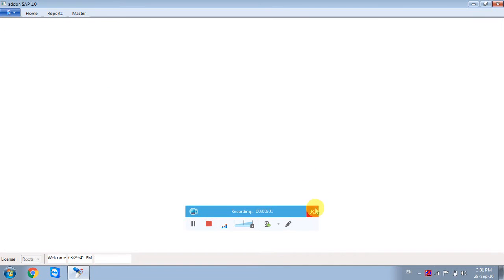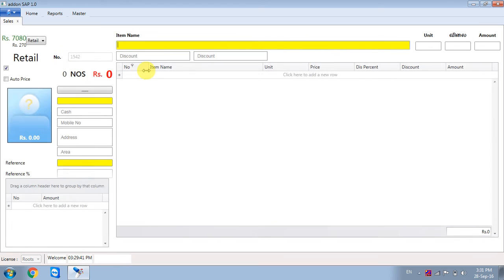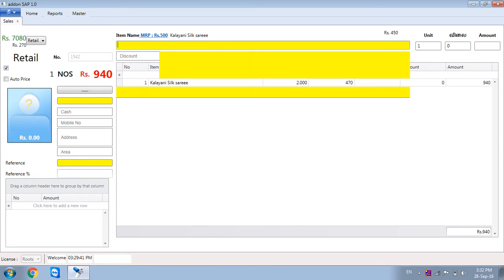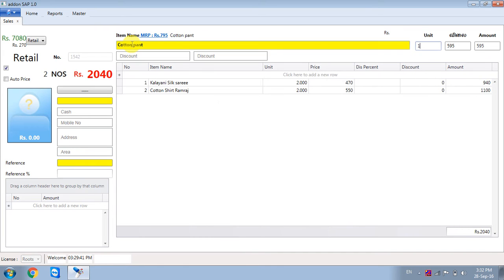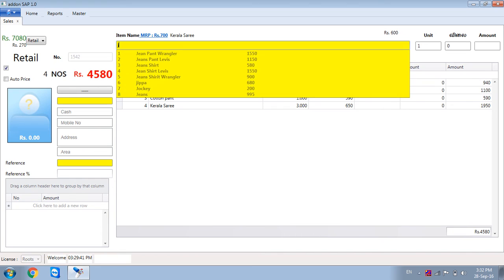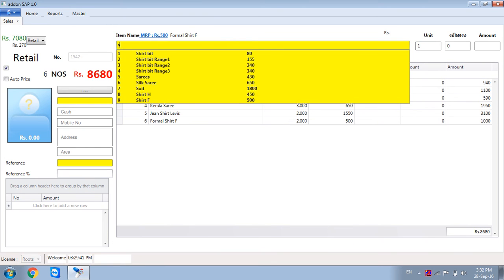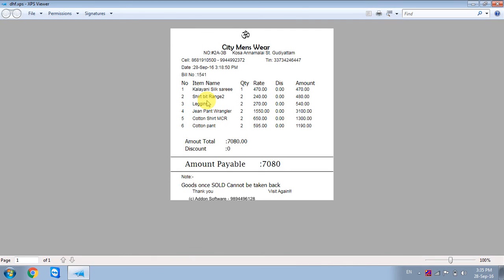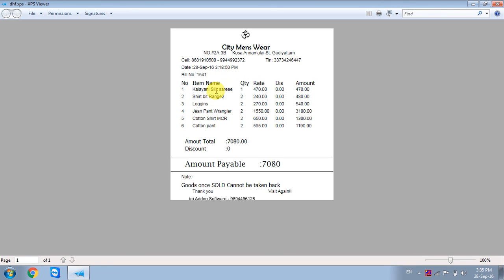POS Billing Software - Textile Appdemo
We have Jewelery App, Pawnbroker App, SuperMarket App, Textiles App, Electrical App, Food Wear App & Inventory App...

Grow your Business with addon365 Software Solution

addon 365 is indian firm, developing business application using various technologies like C#, WPF, ADO .Net, MVC etc., and focusing on Business Product/SAAS. We are a one of Microsoft BizSpark partner

Top 10 Jewellery ERP Provider :
             "The ERP Insight" magazine Remarker and Listed in the article "10 Most" Promising Jewellery ERP provider"

Microsoft Bizspart Startup
              Microsoft Rewarded is Bizspart Startup and provide lot benfits and supports

Honeywell Silver partner
              This Reward help us to researching and providing solutions to Honeywell IT products.

Hence we have so many features, we can customize software – bill formats according to your unique requirements.

We are looking Resellers – Dealers from all over the world for reselling our products.  We will give 40% commission for every installation – activation. We will provide complete backend support, you just need to give reference or need to connect customer system though TeamViewer, AnyDesk or using any remote desktop software.

For further detailed information kindly watch the video, subscribe to addon365 YouTube channel and press the bell icon to stay updated with our latest videos or you can also contact us.

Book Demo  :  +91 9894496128